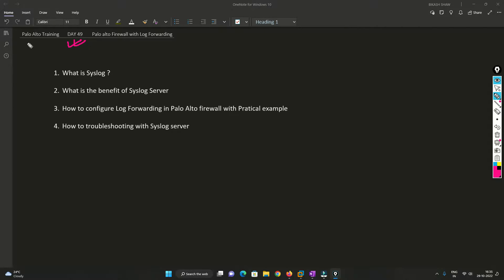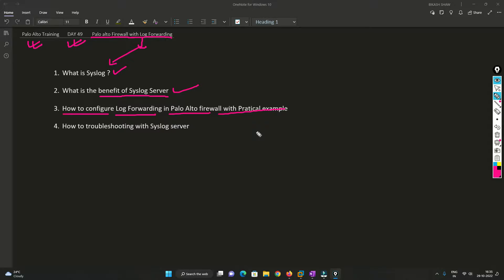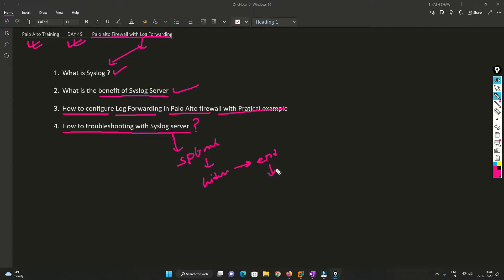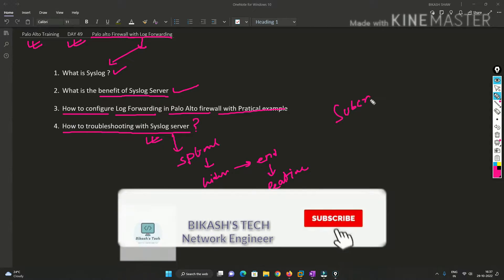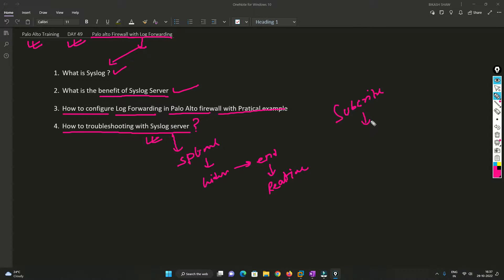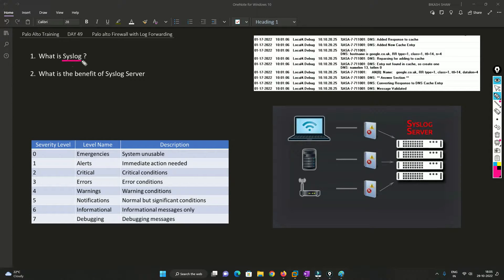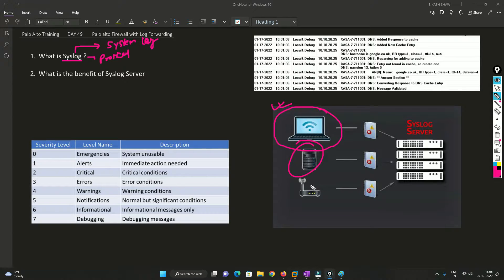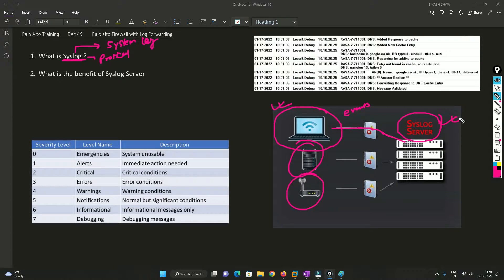Palo Alto Log Forwarding to Syslog Server | Splunk | Concept | LAB | DAY 49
Hello Friends,

Hello Friends,In this video you will see how to configure Palo Alto Log Forwarding to Syslog Server Splunk in Palo alto Firewall (PAN-OS) with practical explanation in detailed.  Have any question or suggestion put it on comment section.